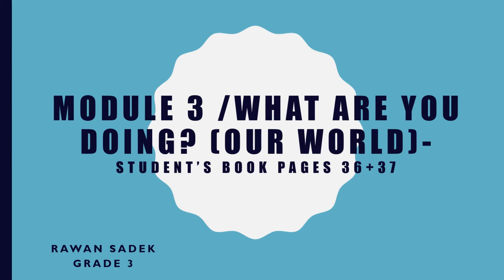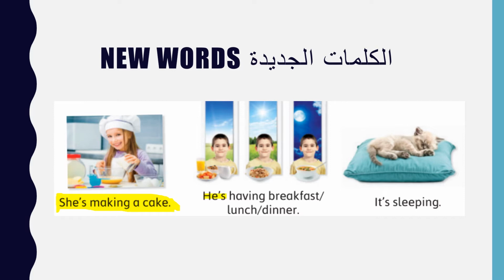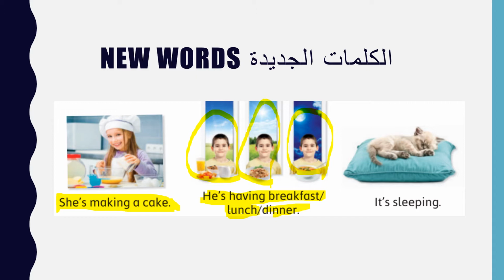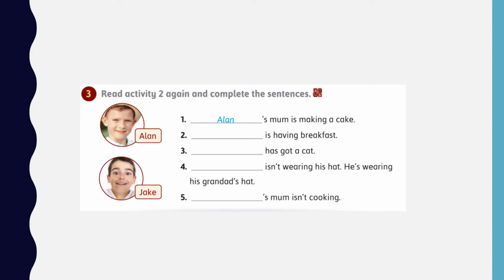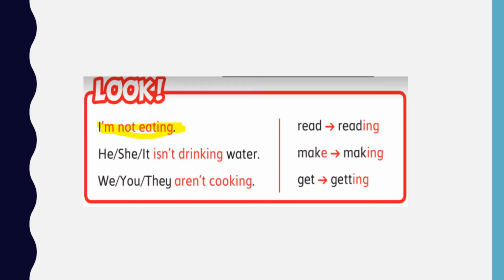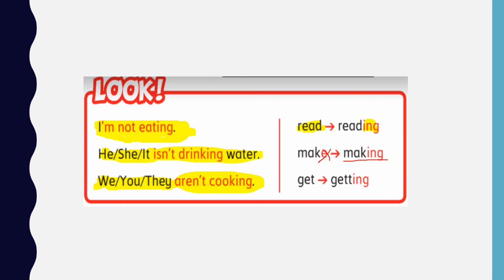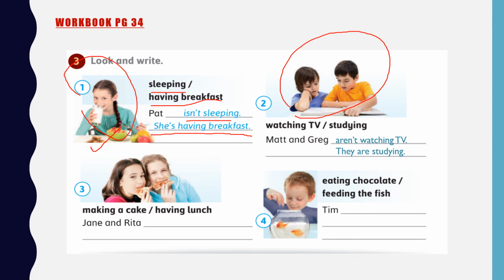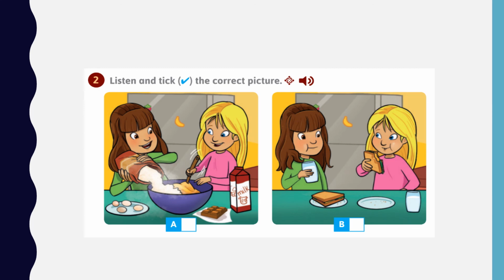الدرس الخامس عشر الوحدة الثالثة what are you doing our world روان صادق